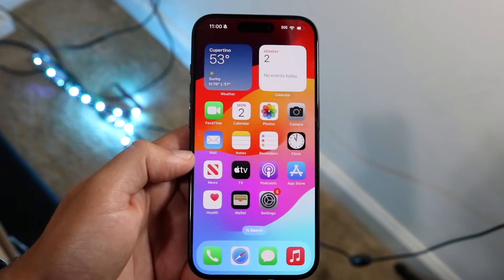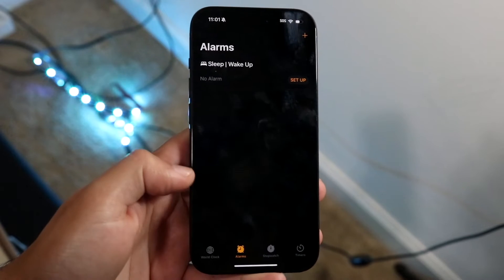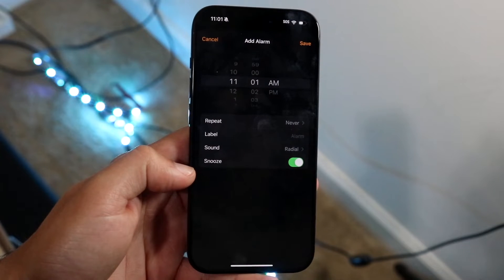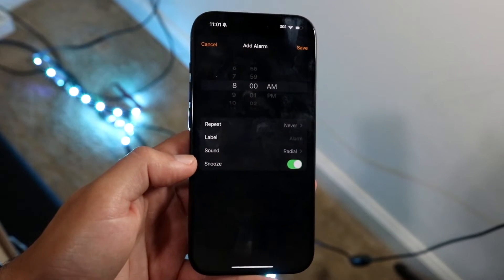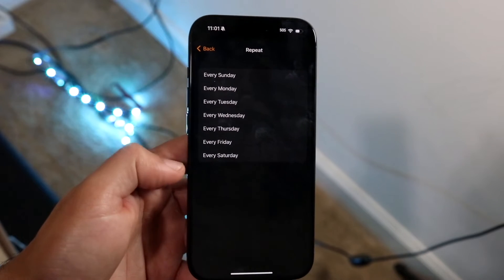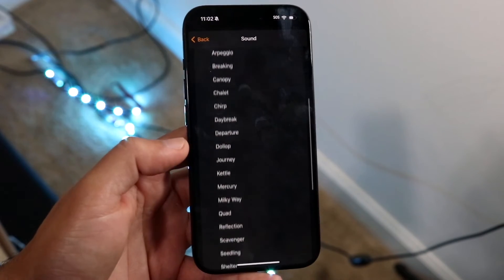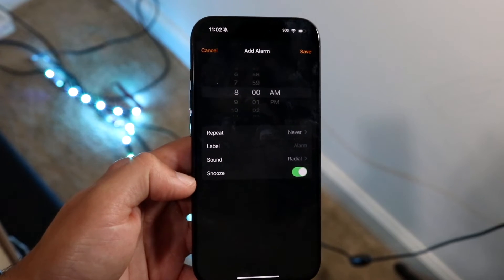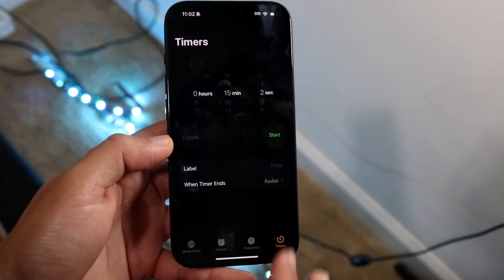How To Setup Alarms On iPhone 15/iPhone 15 Pro!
Here is exactly How To Setup Alarms On iPhone 15/iPhone 15 Pro!